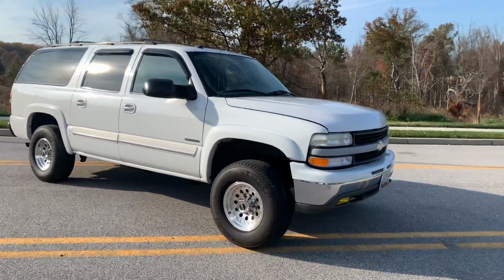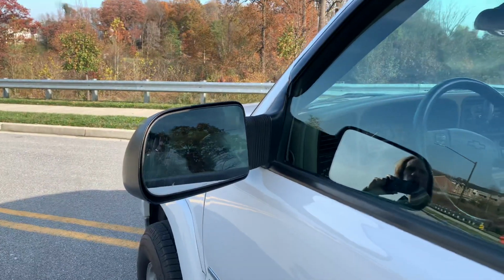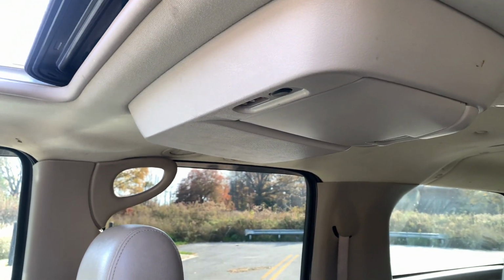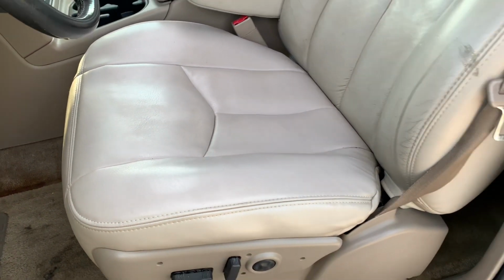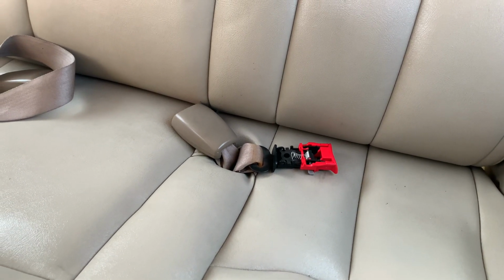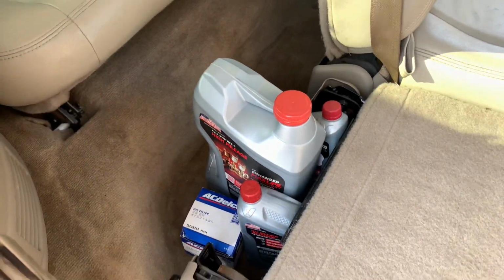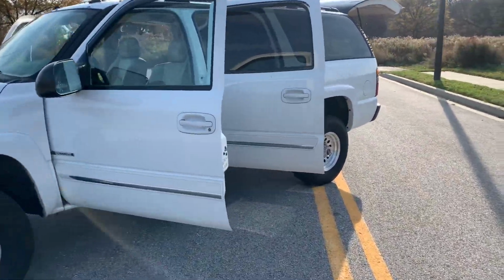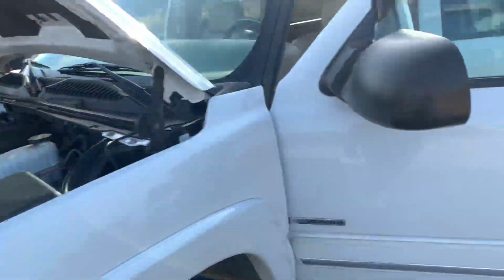2005 Chevrolet Suburban 2500 8.1L 4L85E 3.73 4WD FOR SALE $8500 ***SOLD***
8.1L Vortec Engine
4L85E Transmission
3.73 Gear Ratio
2500 Series
4WD
Leather
Autoride Suspension
Towing Package
Brake Controller
Sunroof
8 Seats
Full Center Console
Factory Video/DVD System
HD Hood
American Racing AR62 Outlaw II Silver Machined Wheels
Michelin Defender LTX LT265/75R16 Tires
Yellow Fog Lights

Recently Replaced:
Battery
Blower Motor and Resistor
Oil and Filter
Air Filter
Coolant Tee Fitting at Firewall

Cons:
-Shocks Need Replaced
-Front Steering Components Worn Out
-Passenger Door Doesn't Power Lock/Unlock
-Broken Rain Guard Driver Rear
-Passenger Window Slow To Roll Up
-Sagging Headliner and Sunroof Cover Have Been Upholstery Spray Glued
-A/C Doesn't Blow Cold
-Previous Owner Removed Roof Visor and Covered Bolts with Caps

I am including an A/C overhaul kit(RockAuto-GPD Brand), spark plugs, spark plug wires and a thermostat with this sale.